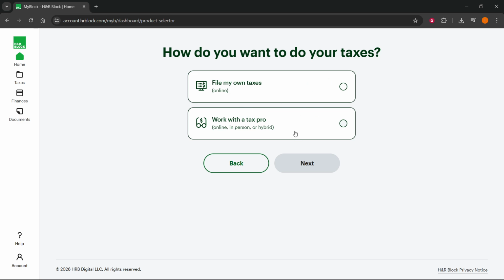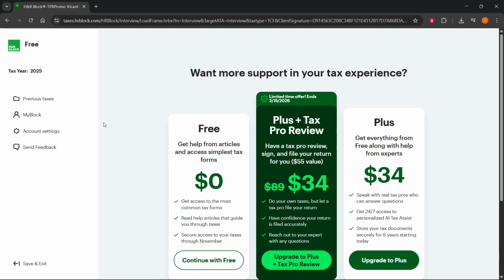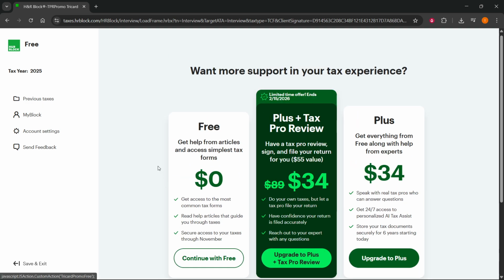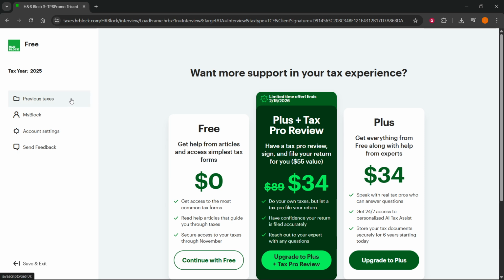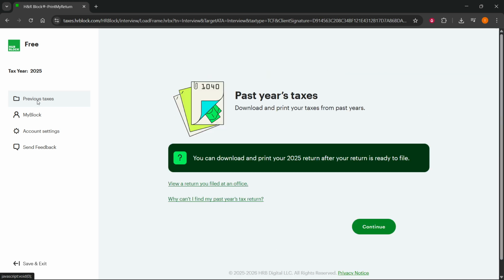How To Get OLD TAX RETURNS From H&R Block (QUICK & EASY) 2026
In this video, I'll show you how to get old tax returns from H&R Block. This is a complete guide on how to ACCESS, DOWNLOAD, and GET PREVIOUS TAX RETURNS from your H&R Block account in 2026. If you've been trying to find or retrieve past tax filings, this is the video you need to see!